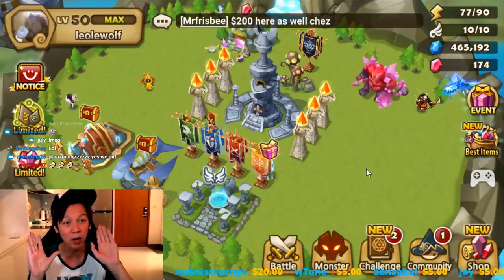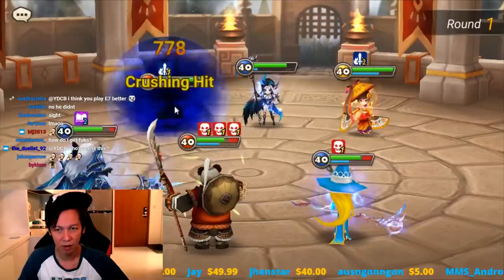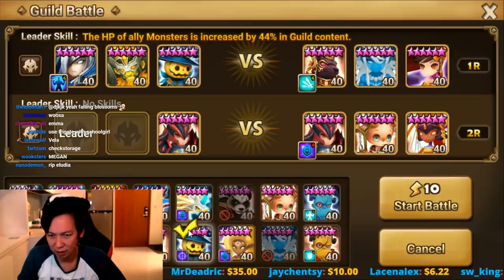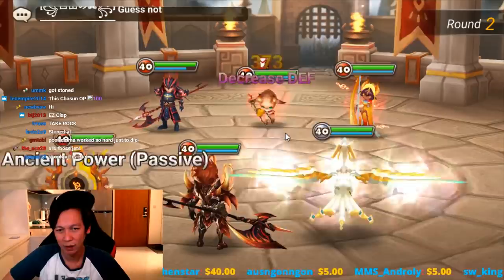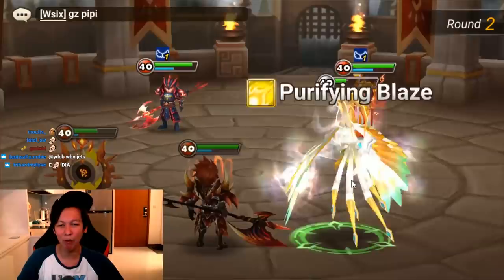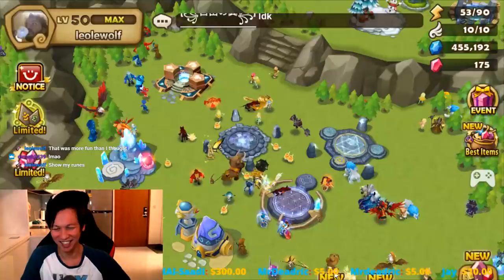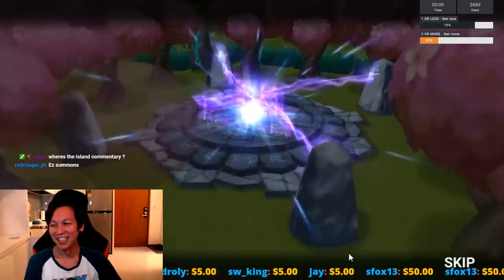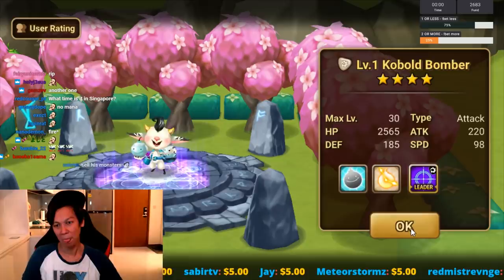Summoners War - FUN LEVEL : 99999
NEW SEGMENT + SUMMONS!